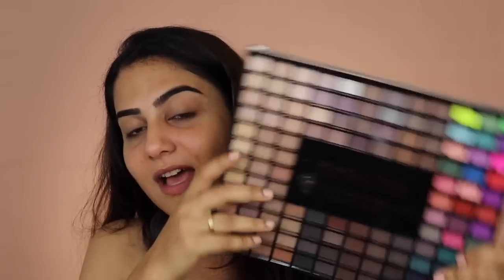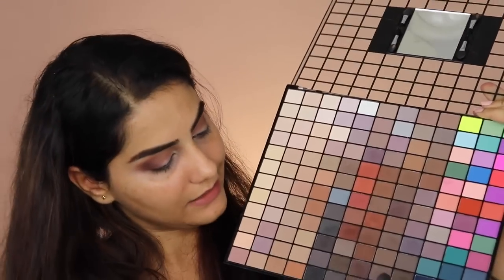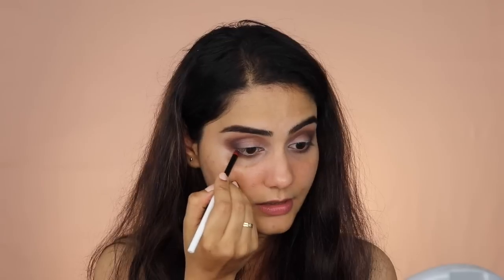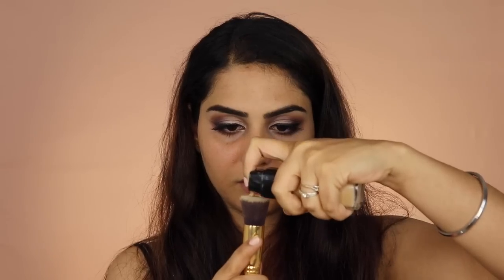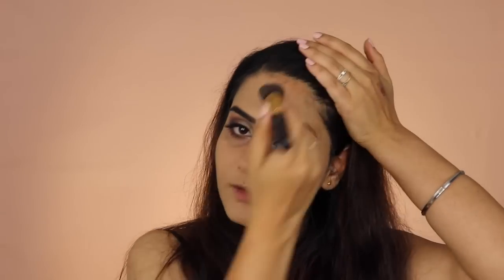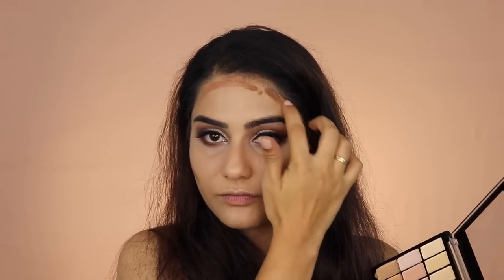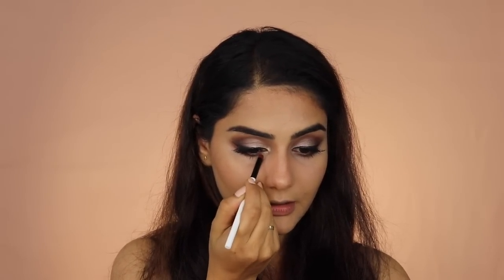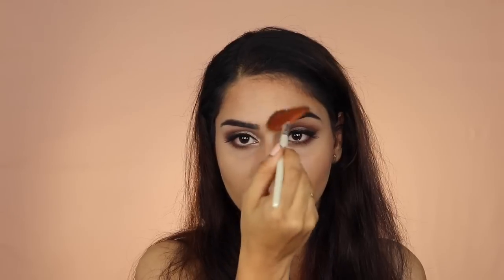Glam Makeup using drugstore products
Hey you,  this is my first video, hope you enjoyed it!
This video is a full face glam tutorial using drugstore products, all these products are easily available at cosmetic stores  near you and online as well!
Its a super easy tutorial, try it out and let mw know how it turned out!!!

Also let me know what you think about this video :)

Products Used:

Ponds gold radiance day creme for moisturiser
Colorbar perfect match primer
Maybelline rock nudes palette for eyebrows
Revolution eyeshadow palette
Lakme precision liquid liner
Uroparis lashes
Blush Chambor - Candy Rose
Lip Liner - Pro Art natural mauve
Lipstick- Nyx Soft matte- Abu Dhabi
Shimmer brick palette by revolution for highlighter